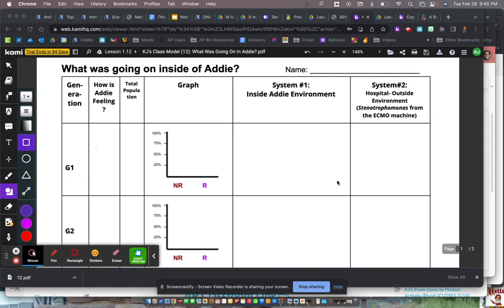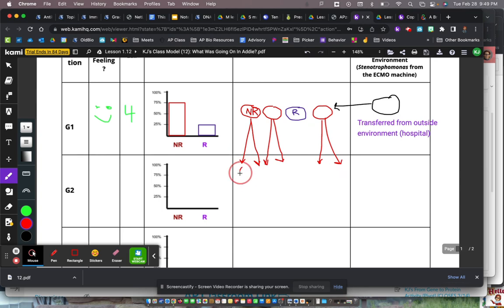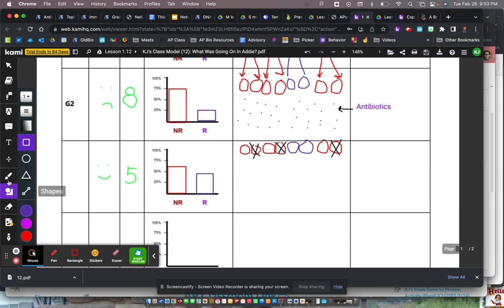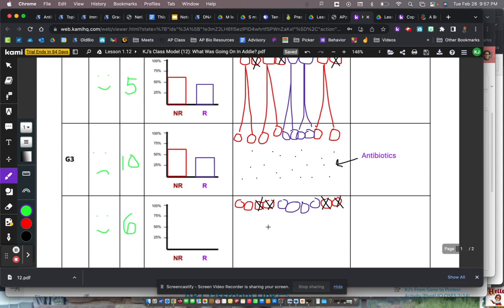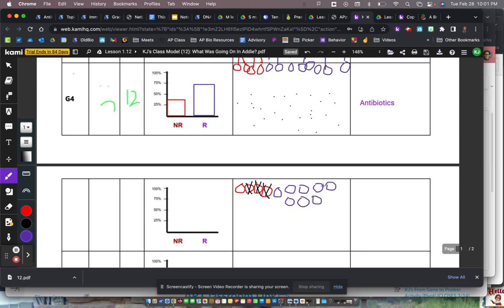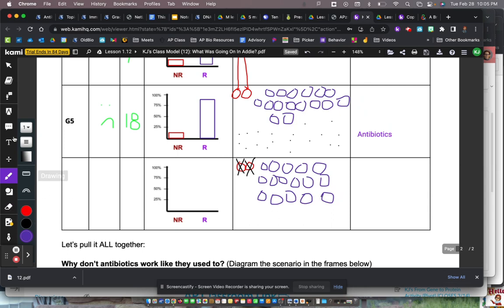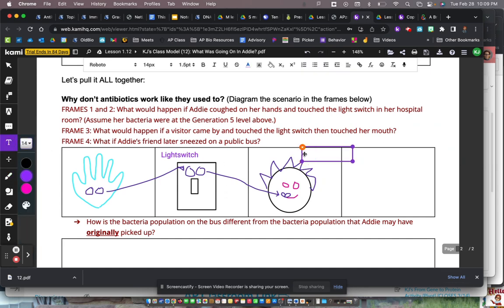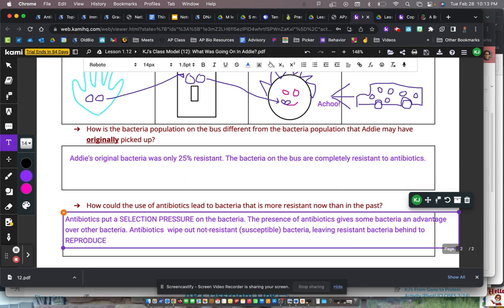Addie Lesson 12